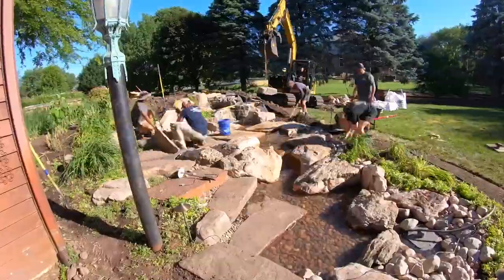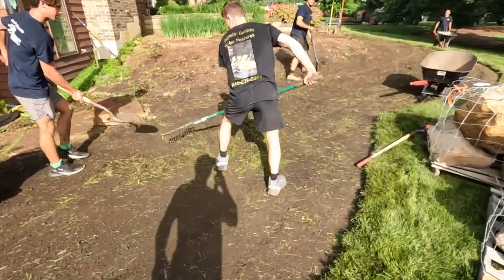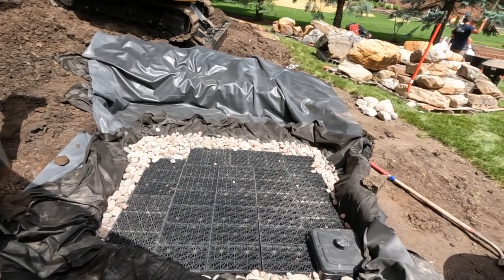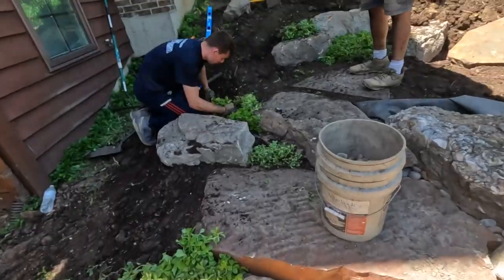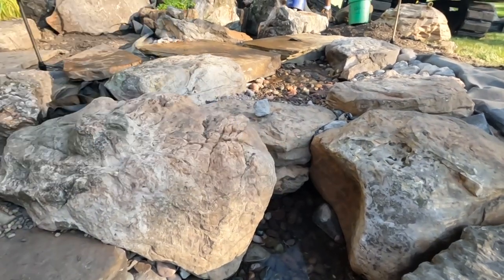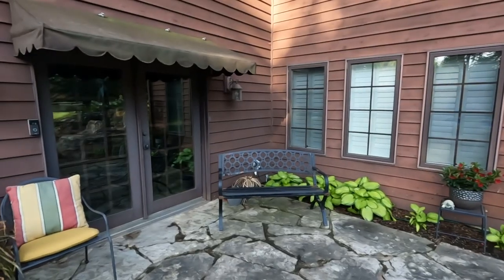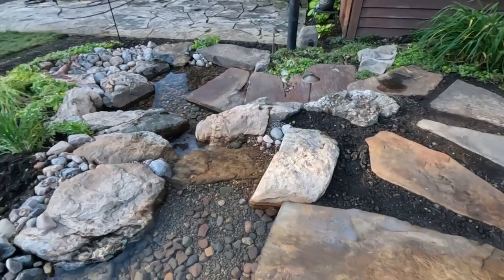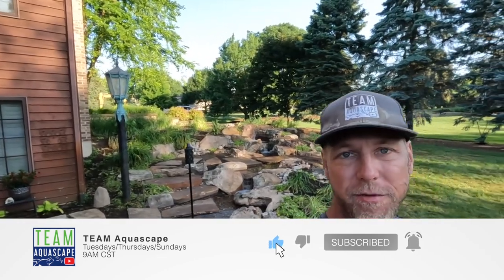NO WAY It's Manmade! - Pondless Waterfall Build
Talk about a perfect waterfall that fits its space! Chris, the rest of the TEAM and other Certified Aquascape Contractors build an incredible, natural-looking pondless waterfall in this residential backyard!

Aqualand – Aquascape Inc. corporate headquarters:
901 Aqualand Way St. Charles, IL 60174